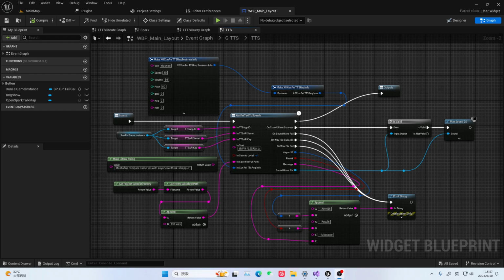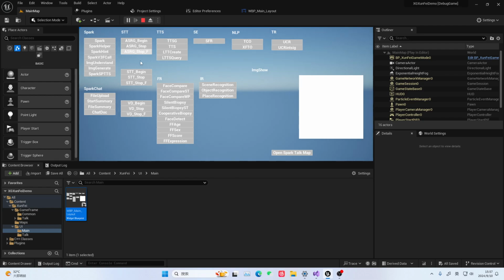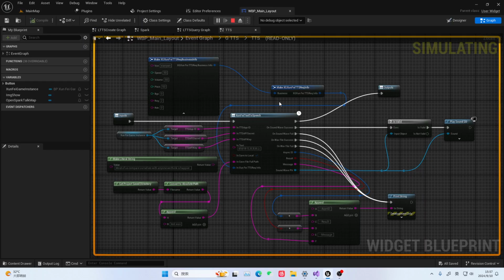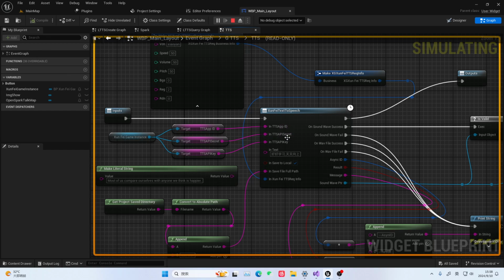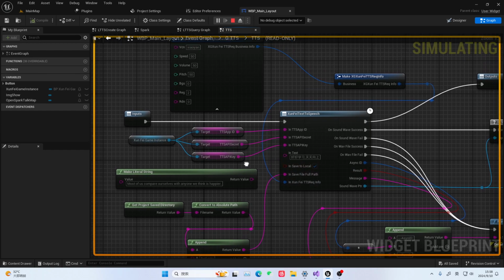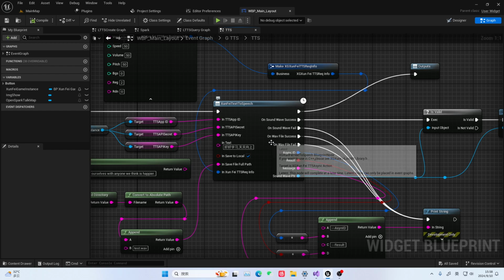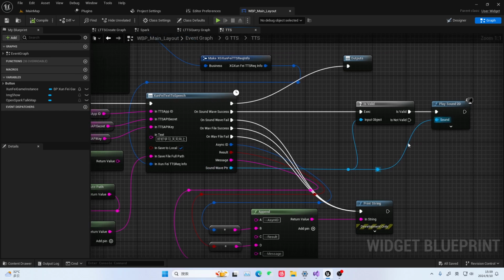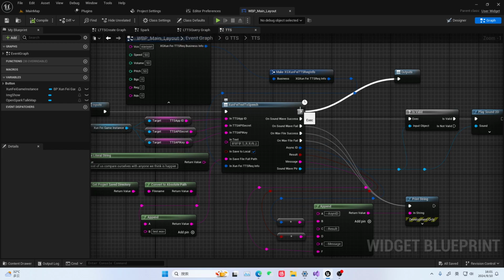UEC++ From Basics to Advanced | M30-001: Demo of TTS Synthesis Effect in Blueprint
This video demonstrates the Text-To-Speech synthesis effect using the iFlytek Xunfei API within Unreal Engine 5 Blueprints. You will see a live showcase of synthesized speech playback, including how the TTS Blueprint node accepts API credentials, input text, and optional parameters such as speech rate, tone, and speaker selection.

The demonstration covers both in-memory USoundWave playback and local WAV file output. The instructor explains how to configure the request parameters, including voice style, audio sample rate (16kHz PCM), and the boolean flag to enable or disable local file saving. You will also see how the synthesized audio is returned as a UObject that can be played immediately.

This overview sets the stage for the technical deep-dive that follows in the rest of the module. Understanding this end-to-end flow will help you appreciate why each component — WebSocket, authentication, audio conversion, and async storage — is necessary for a production-ready TTS integration.